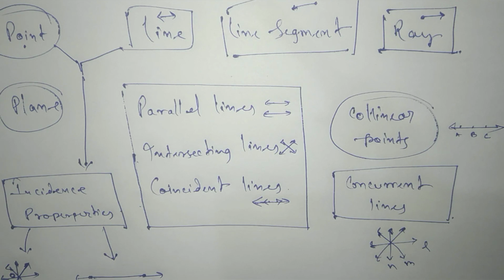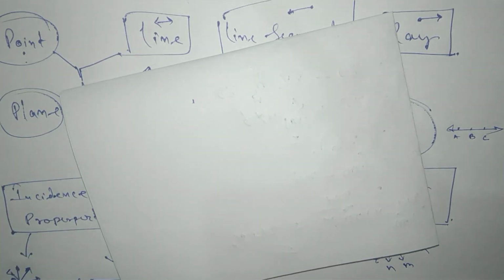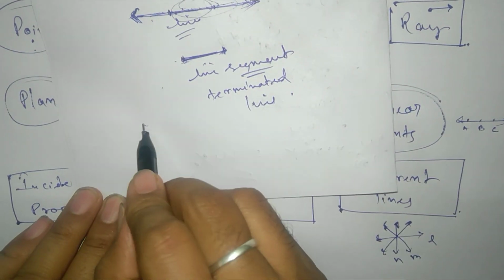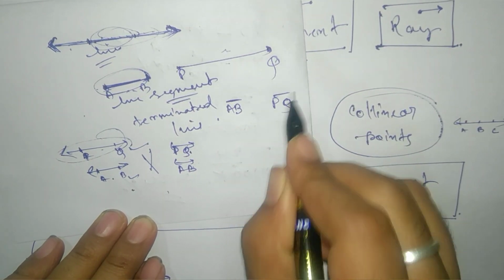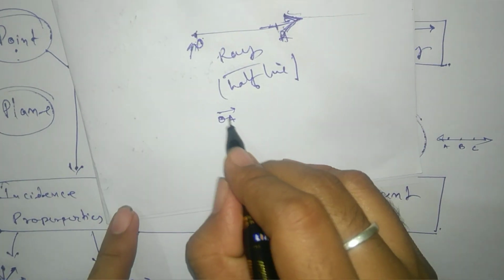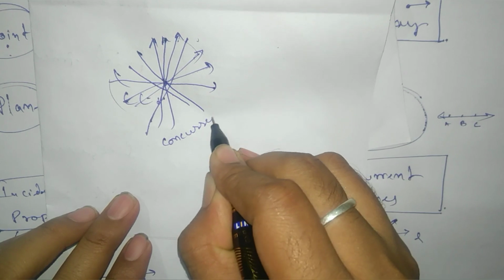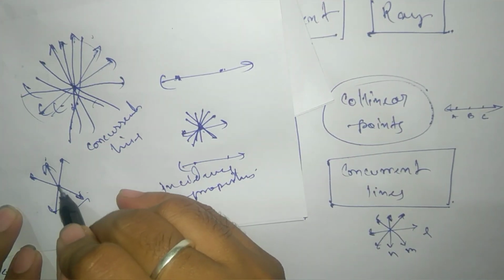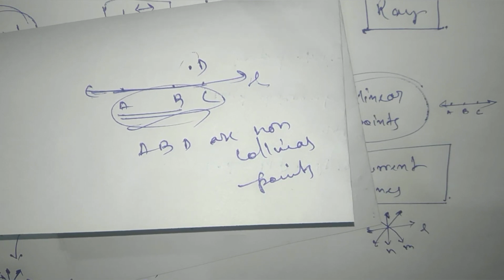Basic Geometric Concept